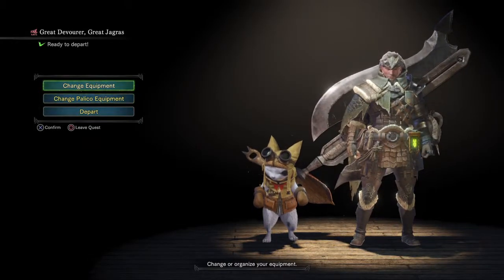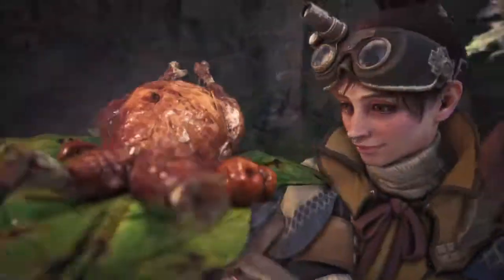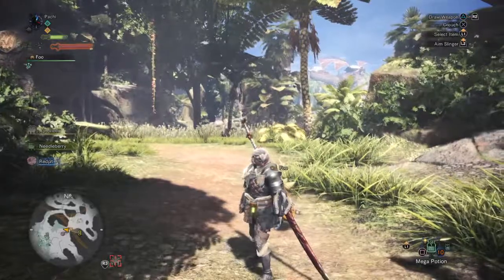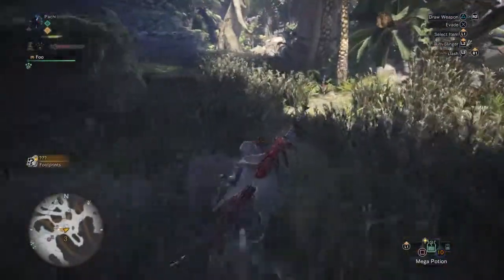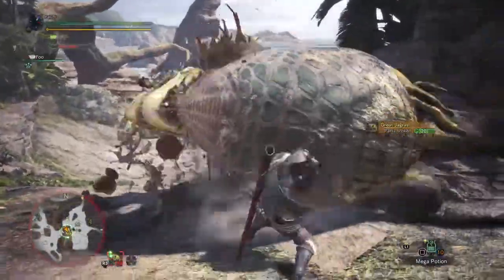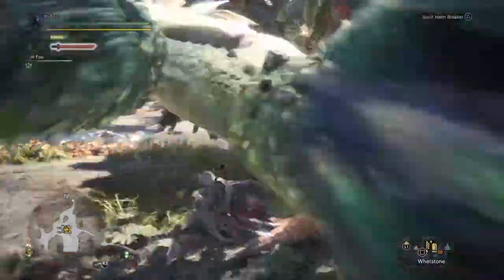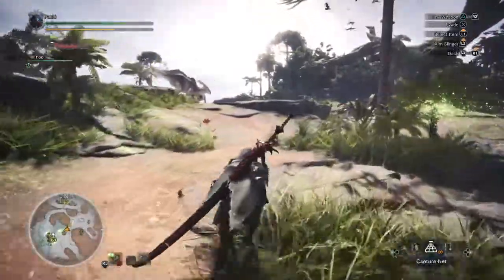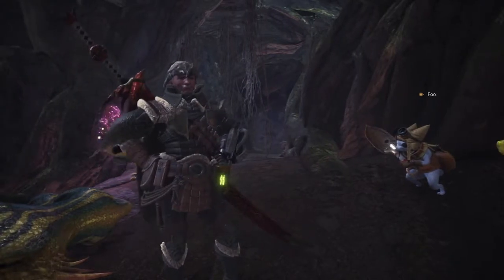Monster Hunter: World Beta_how to use the wyvern blade